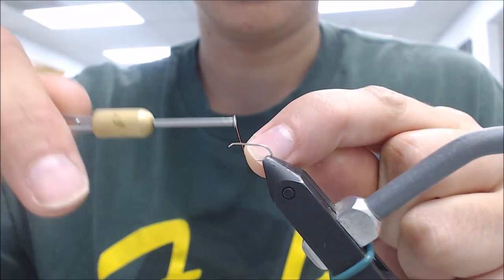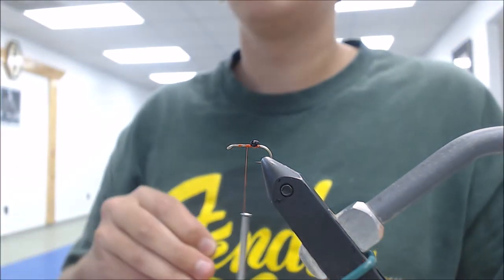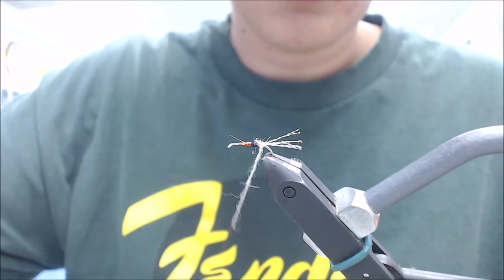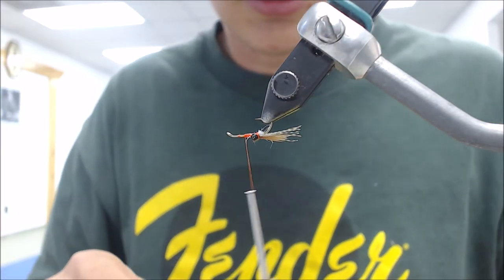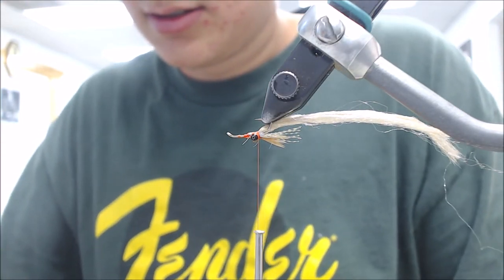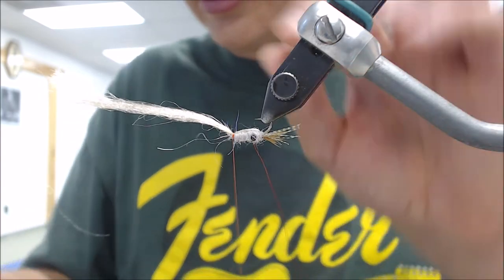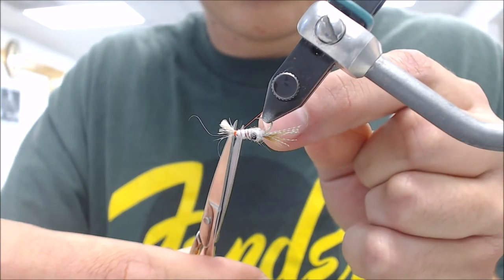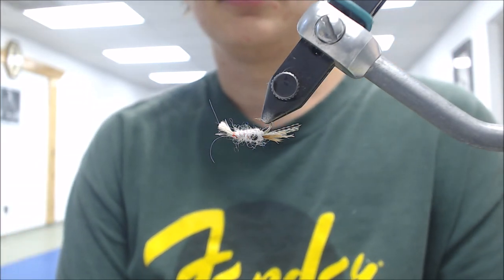Mike VanCardo's Micro Crayfish. Tied by Mike VanCardo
This is a very effective hatchling crayfish pattern. Fish it on the bottom strip or as a dropper with a heavier fly on the bottom.